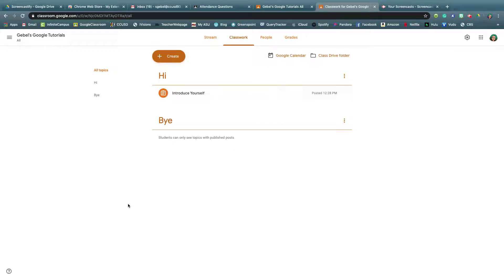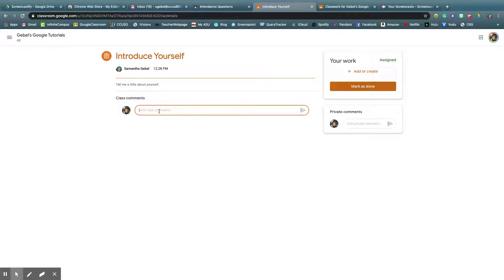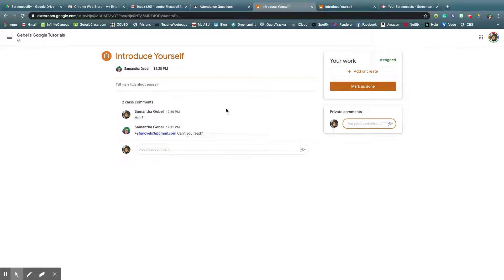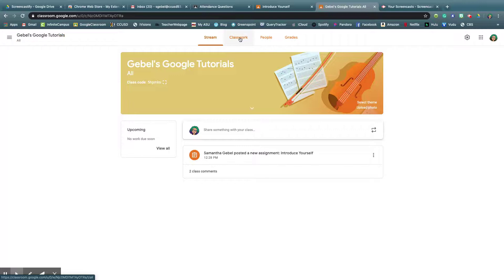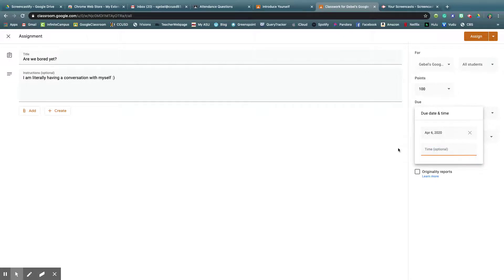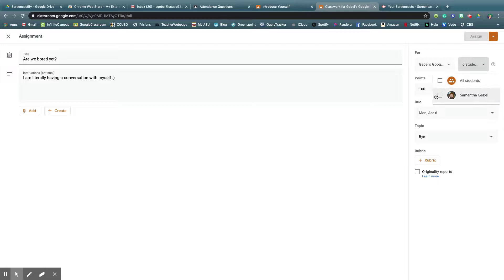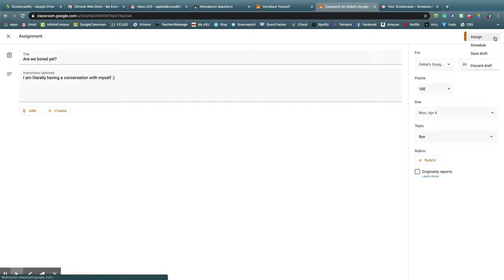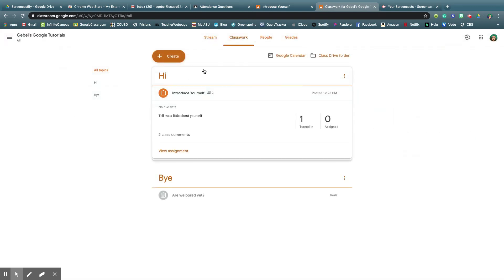Creating an Assignment in Google Classroom